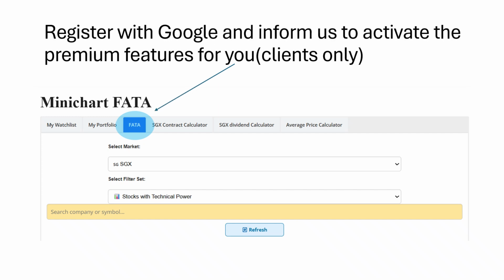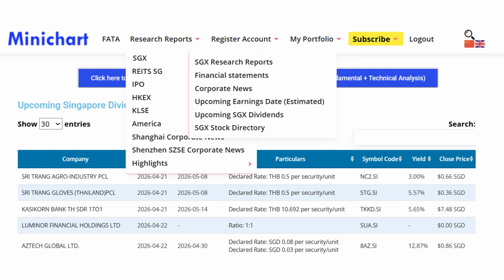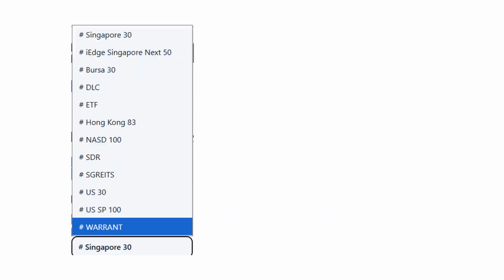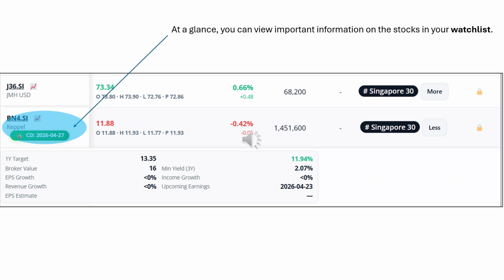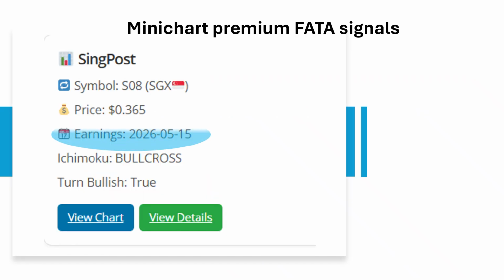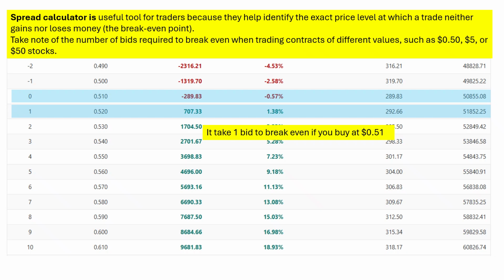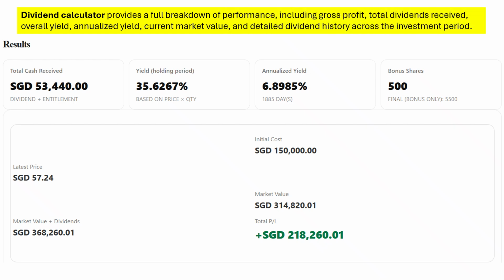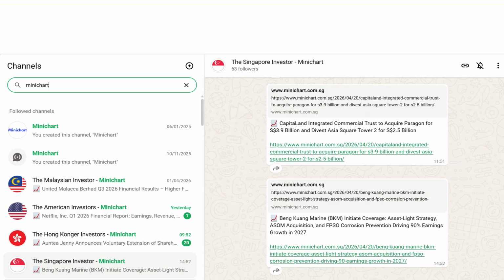How to use Minichart?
MiniChart is an all-in-one smart investing platform designed to help investors make faster, more confident, and data-driven decisions across the Singapore, Hong Kong, Malaysia, and U.S. stock markets. It combines powerful technical analysis, premium financial data, market news, research reports, dividend tracking, earnings calendars, and portfolio management tools into one easy-to-use system.

With seamless Google login and a newly introduced Chinese Edition, MiniChart makes access simple and convenient—eliminating the hassle of remembering passwords while allowing users to stay connected across both the website and charting platform. Investors can instantly access SGX research reports, corporate announcements, financial reports, dividend schedules, earnings dates, and complete stock directories through the comprehensive SGX Menu.

One of MiniChart’s strongest advantages is its premium FATA signals and technical analysis tools. Users can easily identify high-dividend yield stocks, cum-dividend opportunities, upcoming earnings plays, strong earnings companies, and stocks with high analyst target prices—all filtered together with favorable charting conditions. This helps investors focus on high-probability opportunities while reducing emotional decision-making and improving consistency in trade execution.

The newly added Watchlist and Portfolio features allow users to monitor stocks anytime, even while overseas, without constantly logging in. Investors can create personalized watchlists, track stocks generating MiniChart signals, monitor upcoming corporate actions, and review important stock information such as analyst target prices, earnings history, dividend yields, and earnings dates—all at a glance.

MiniChart also provides practical calculators that support smarter investing decisions. The Contract Calculator helps estimate trading costs and break-even points, the Average Price Calculator simplifies position management across multiple entries, and the Dividend Calculator gives a full picture of actual investment returns by including dividends, fees, yields, and detailed dividend histories. These tools help investors better understand their real profitability beyond simple price movements.

Finally, MiniChart Portfolio offers a complete overview of realized and unrealized profit and loss, portfolio yield, fees, currency exposure, and cum-dividend positions—giving investors a professional-level view of their financial performance. Combined with dedicated WhatsApp news channels for SGX, U.S., Hong Kong, and Malaysia markets, MiniChart ensures users stay updated with the latest market-moving information anytime, anywhere.

MiniChart is more than just a charting platform—it is a complete investment intelligence system built to help investors identify better opportunities, manage risks effectively, and grow their wealth with greater clarity and confidence.